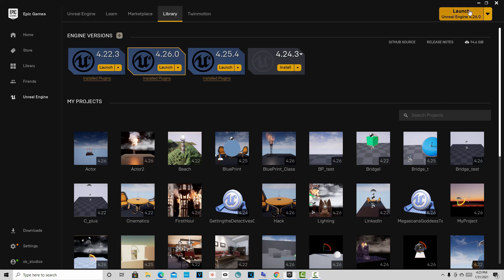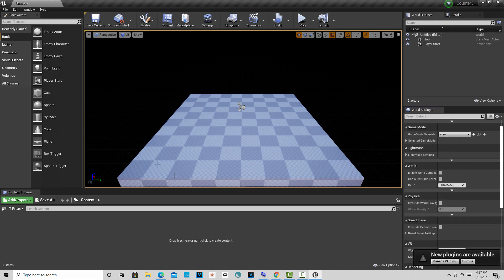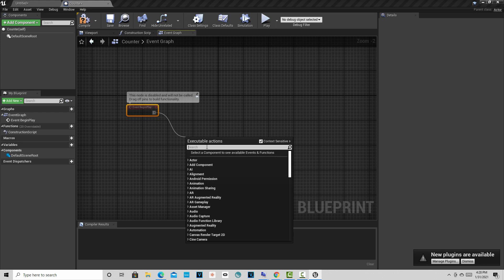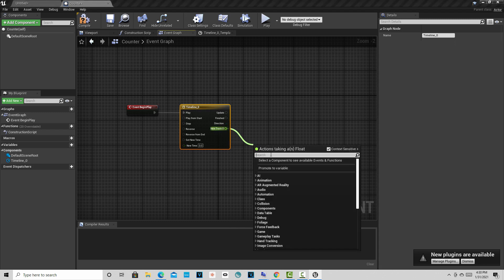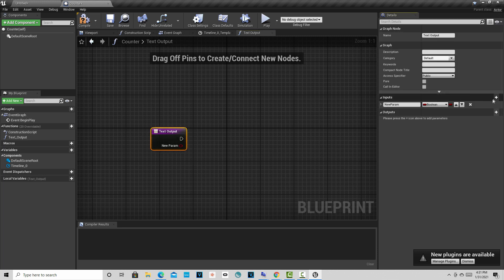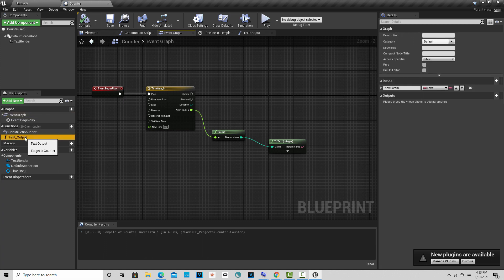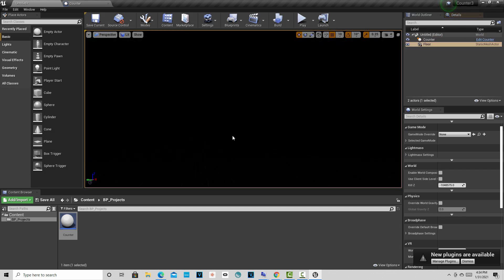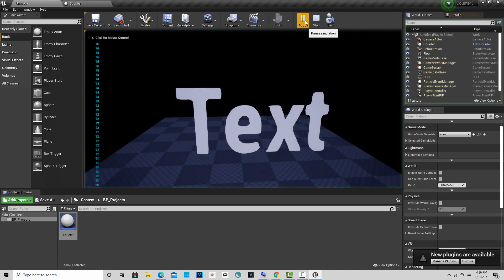Basic Counter : Using a Custom Function and BluePrint Scripting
Just a quick exploration of creating a basic counter using BluePrint scripting and a custom function.